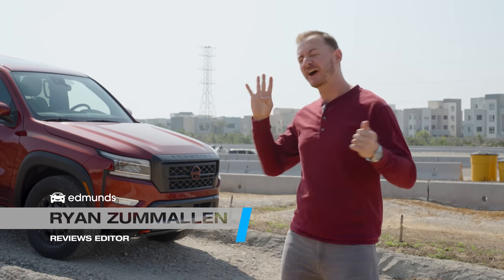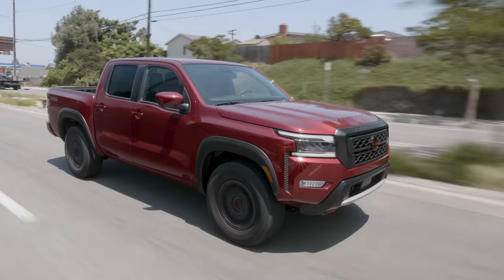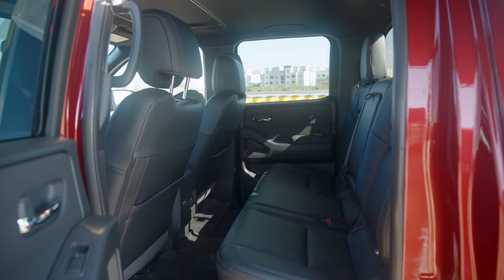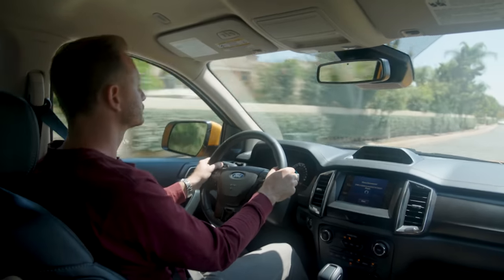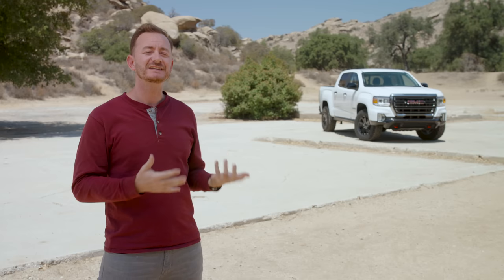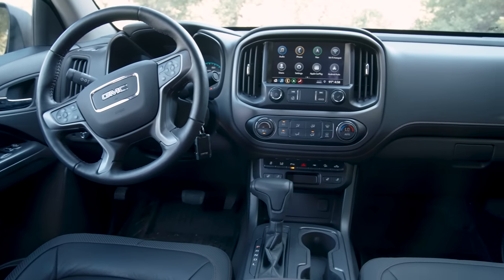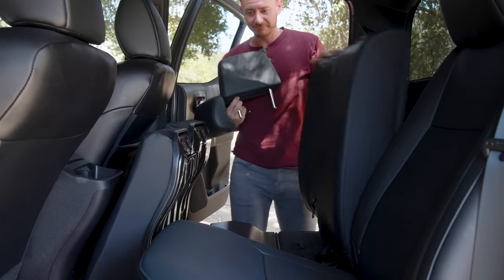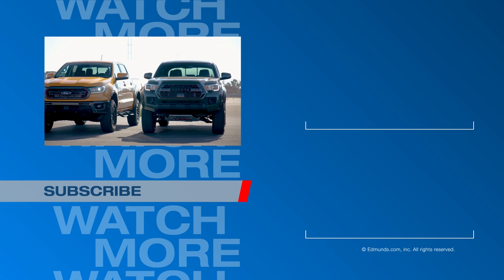2021 Midsize Truck Comparison: Tacoma vs. Ranger vs. Frontier vs. Colorado & Canyon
Midsize trucks can do it all. Quickly becoming the right size for many shoppers, midsize trucks are capable of towing, hauling and heading off-road. In this video, Ryan ZumMallen from Edmunds compares four of the top pickup trucks you can buy to see which is the best midsize truck for 2021. For this truck comparison, Ryan has the redesigned 2022 Nissan Frontier and puts it up against the top-rated Toyota Tacoma, the Ford Ranger and the GMC Canyon (the Chevy Colorado is covered as well). Ryan spends time with each truck and discusses their respective strengths and weaknesses, and he gives you his pick for best midsize truck and why. So if you're on the hunt for your next midsize truck, look no further than our 2021 midsize truck comparison test of the 2022 Nissan Frontier, 2021 Toyota Tacoma, 2021 Ford Ranger, and 2022 GMC Canyon.

Intro 00:00
Nissan Frontier 01:00
Ford Ranger 04:14
GMC Canyon 07:21
Toyota Tacoma 10:32
Edmunds' Take 13:05